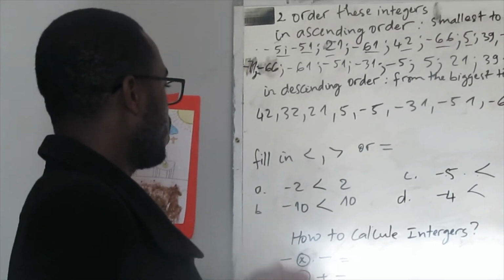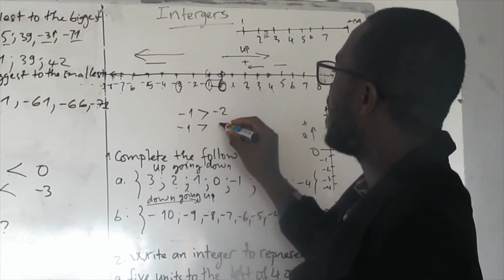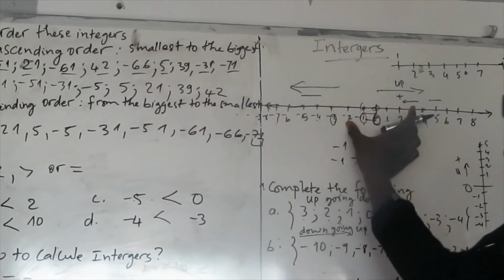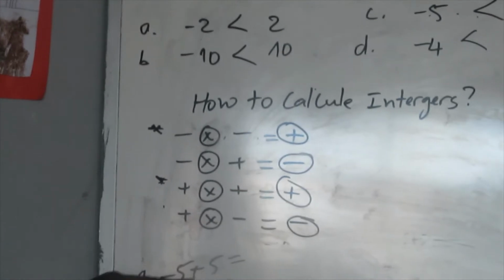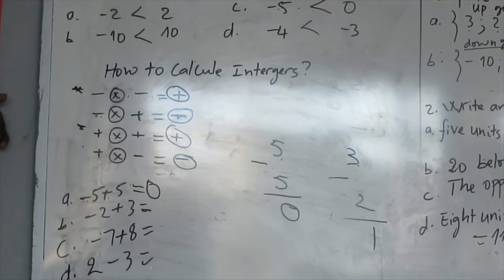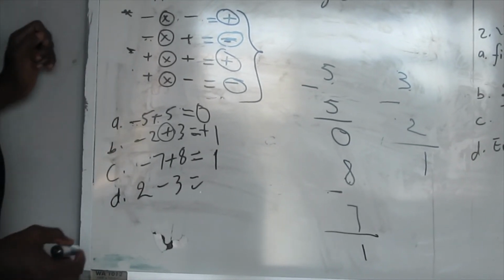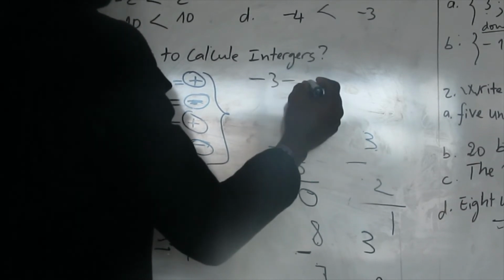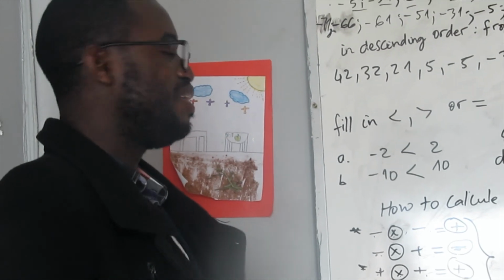7th Grade Maths Lessons: How to calculate Integers.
How to calculate intergerss and calculation of signs.